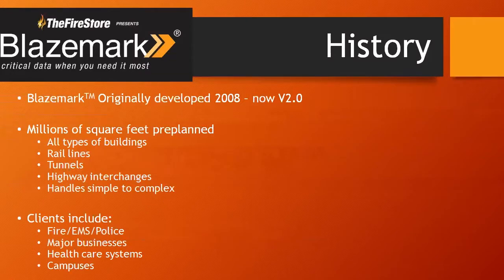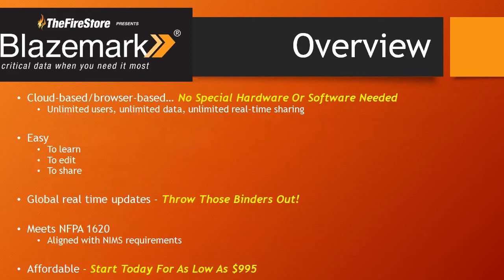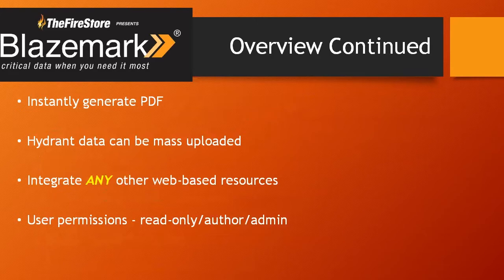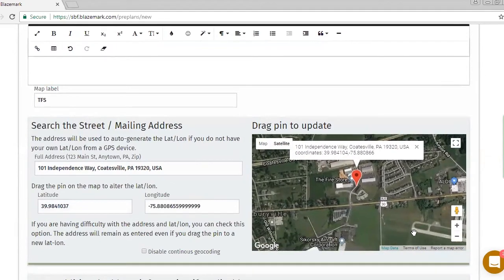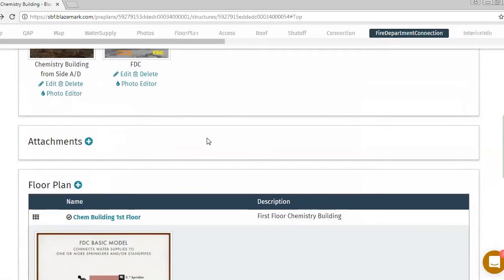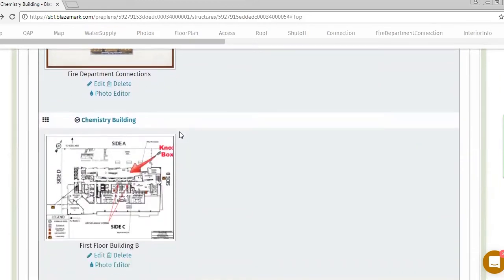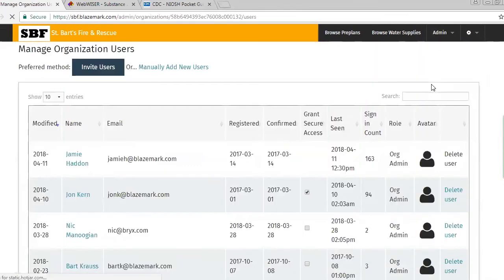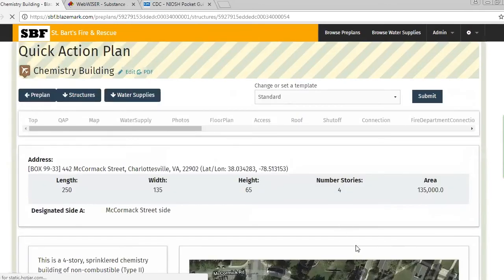Blazemark: Pre-planning made simple.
Blazemark- Critical preplanned data, when you need it most.
- No hardware or software needed
- No user or station licenses required
- Easy online sign up.
- Unlimited users and sharing.
- Free software upgrades

Learn how Blazemark can make pre-planning for you and your department simpler than ever before!